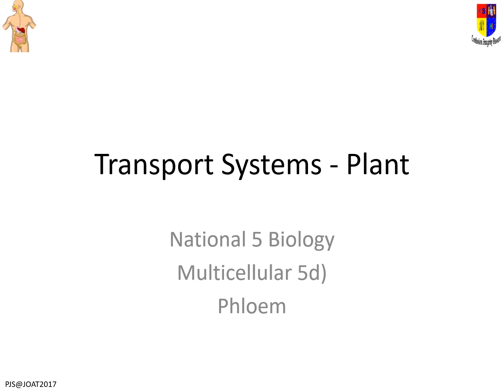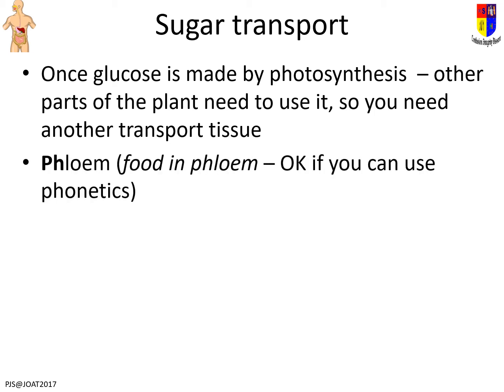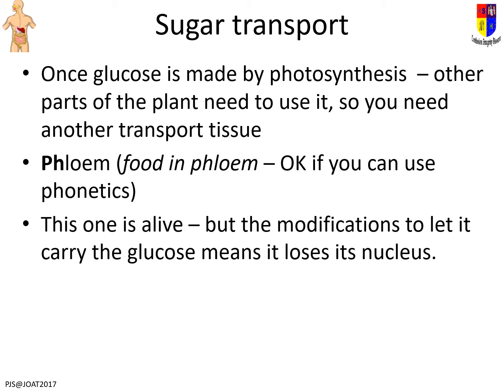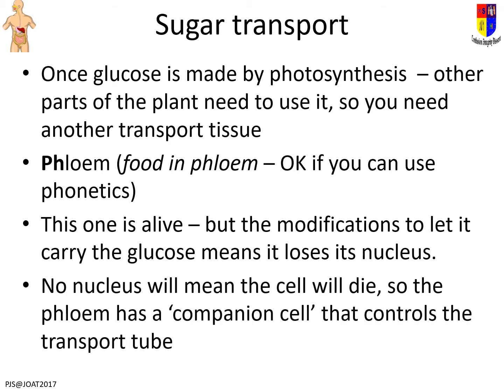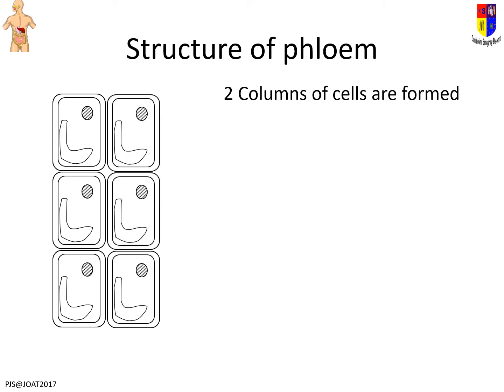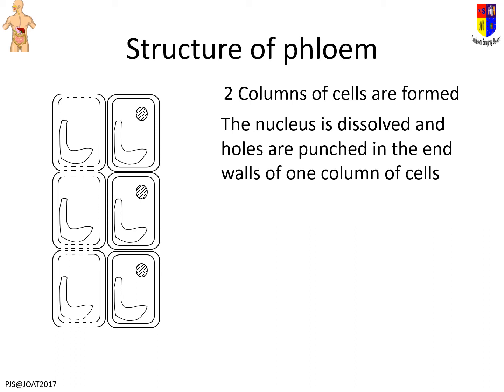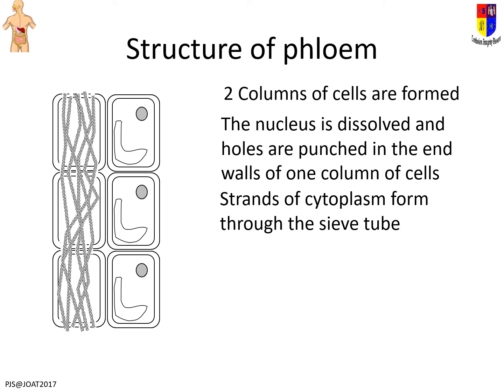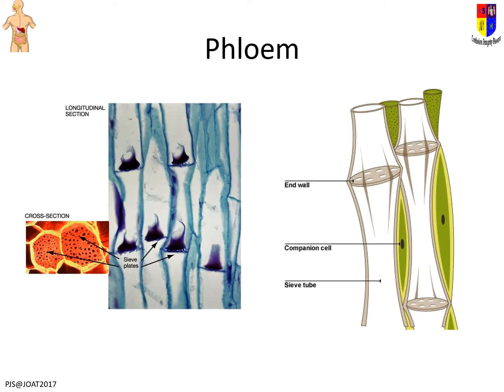BiN5 MC5d phloem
CfE National 5 Biology, Multicellular Unit. Key Area 5 Plant Transport